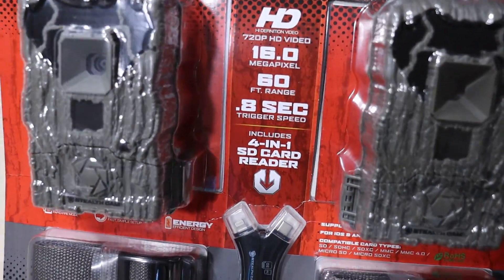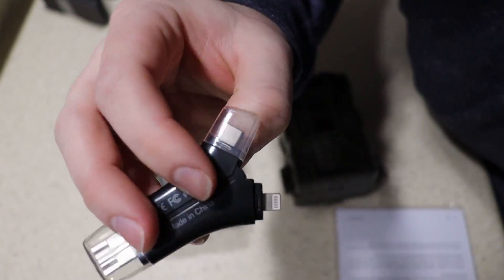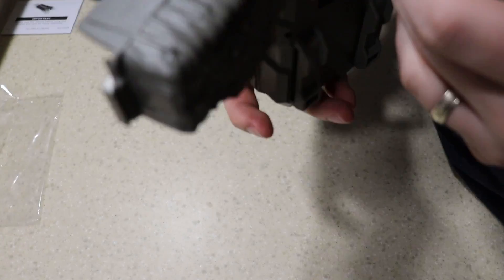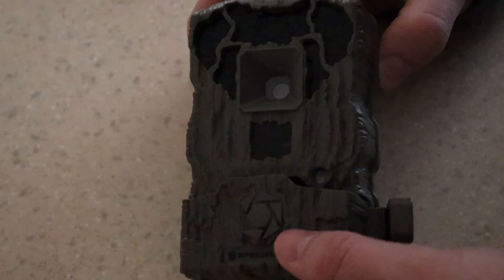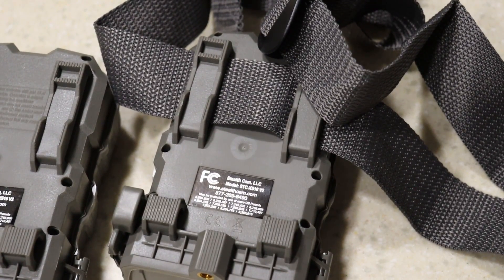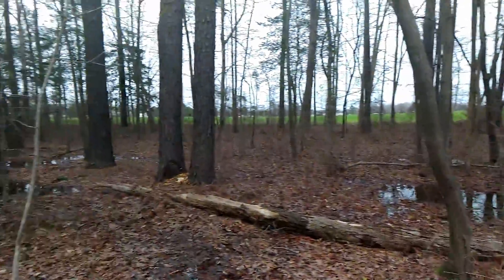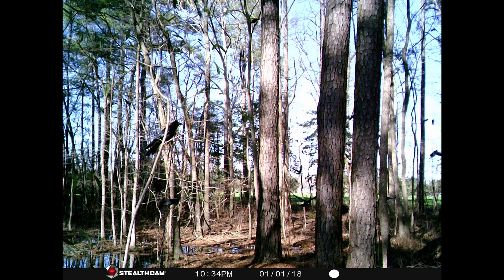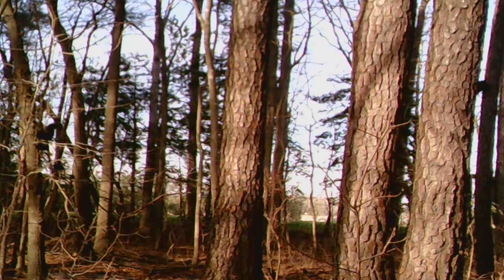Stealth Cam Stealth Cam XS16 trail Camera review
picked up the two pack linked here...for $80...from Sams Club

you get what you pay for. results towards the end of the video